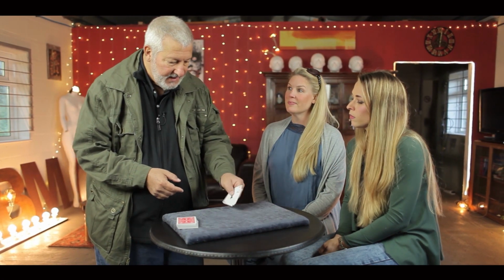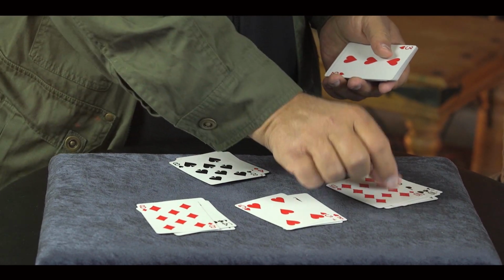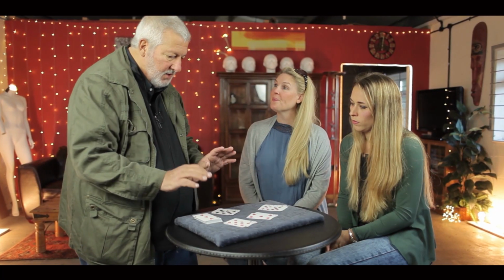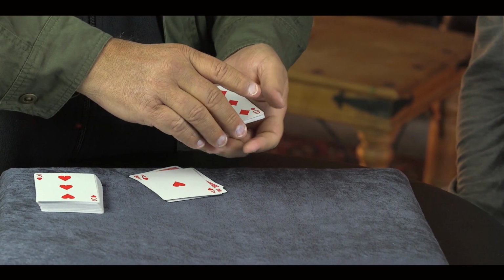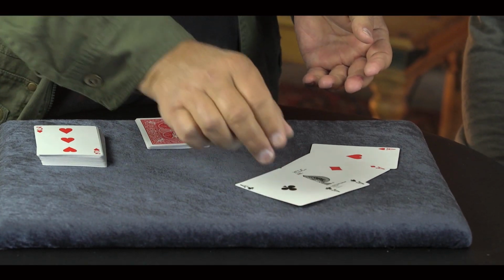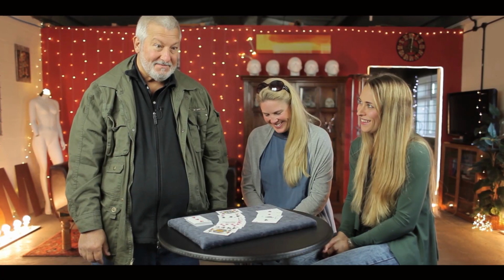'Flipside Assembly' from John Bannon's Dealing With It Season II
If you want incredibly powerful, simple to do card magic routines that can be performed with just a normal deck and your wits (no gimmicks, gaffs, mirrors, flaps or bits of elastic) then Dealing With It Season Two has you covered! Devious construction, captivating presentations, no difficult moves - just tricks that you will be desperate to get out and perform the second you see them.